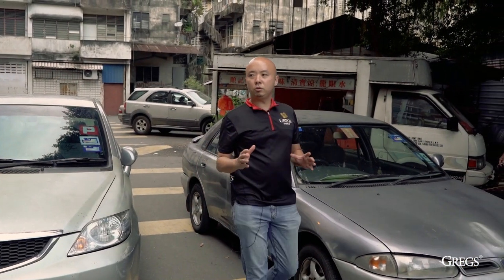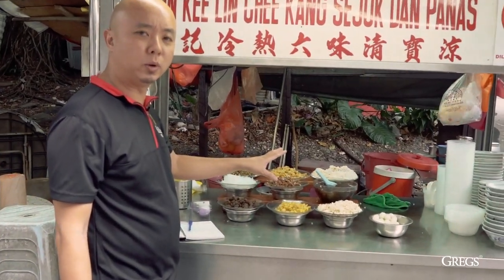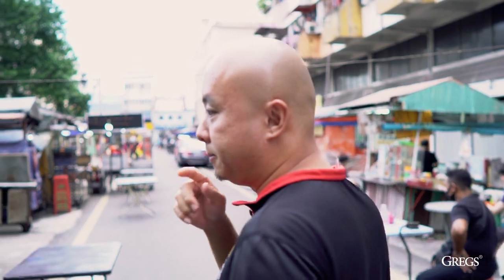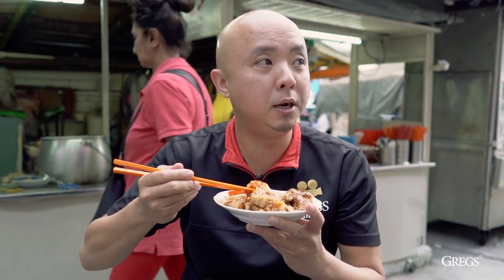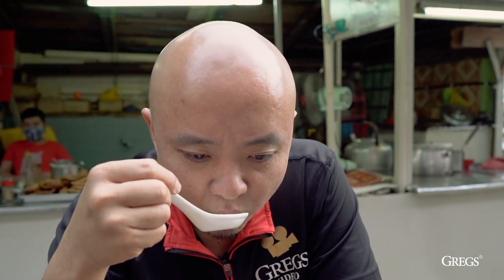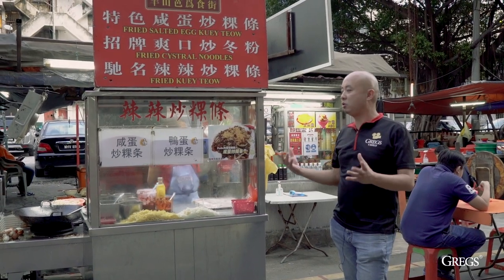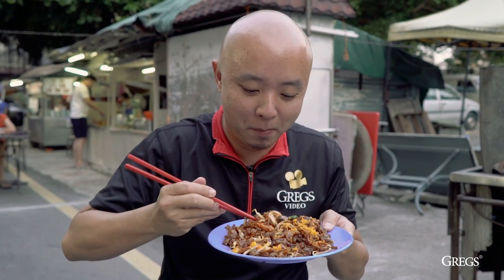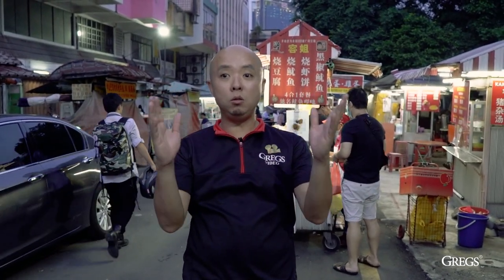ULTIMATE MALAYSIAN STREET FOOD in Kuala Lumpur, backlane (Wai Sek Kai-为食街) Hidden Gem - Part 1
This pandemic LOCKDOWN have caused many business to be affected. In fact, many have forgotten and lost of ideas on where to eat. Here's a location on where you can get some really amazing local Malaysian street food with a very reasonable price.

Hidden Gem: Jalan Sayur Food Street (Wai Sek Kai-为食街)
This backlane street is called, Jalan Sayur. Its best to use Grab or any other e-hailing services to get there as parking can be a little difficult to find. Its only about 15 mins away from KLCC! Jalan Sayur Food Street is one of the most popular Chinese food markets for the locals. The street food stalls start operating at around 4pm. Most of the food stalls here are owned and operated by the senior citizens for many years. The foods are really delicious and you can taste here authentic local Chinese dishes. What makes the food stalls more popular is the taste and flavor of local condiments that they use here. The foods are available at cheap and affordable rates. The seafood porridge for example, costs only RM6 per normal serving.

Here's is part 1, and please check out part 2 of my discovery and gastronomical tour on Malaysia's street food!

My name is Gregory, and I'm a video & photographer. Thank you all for your support and LOVE!